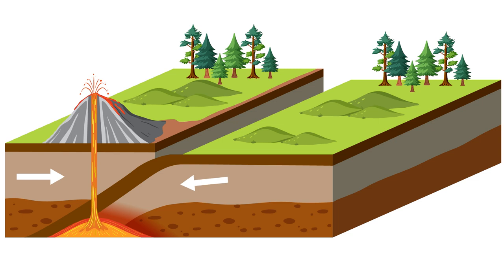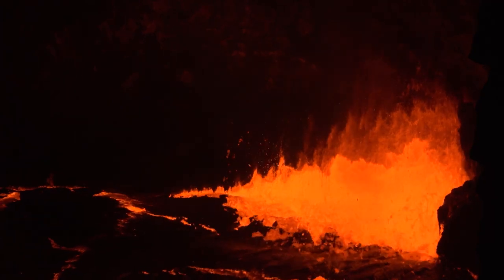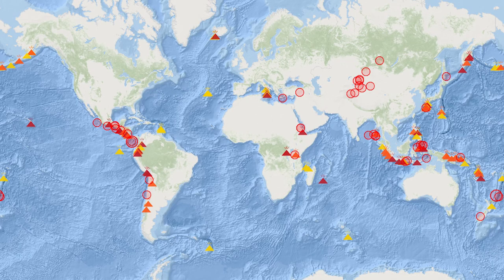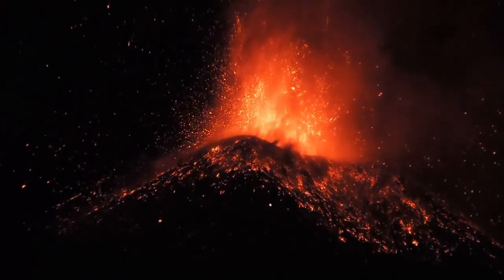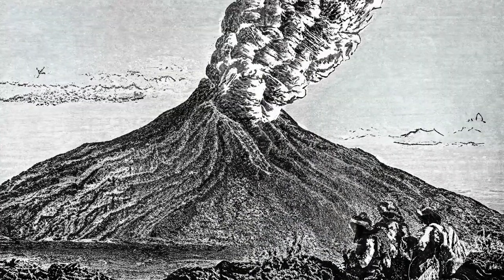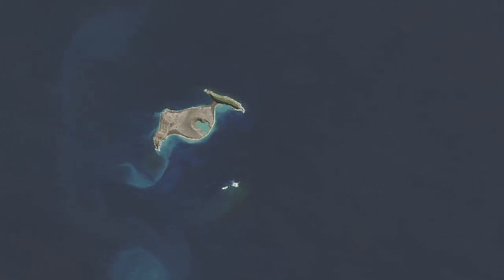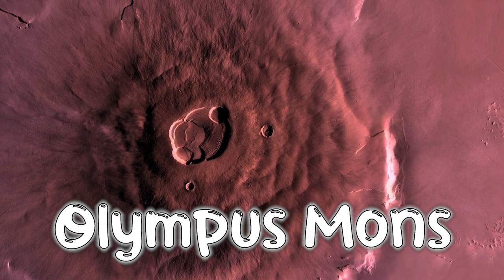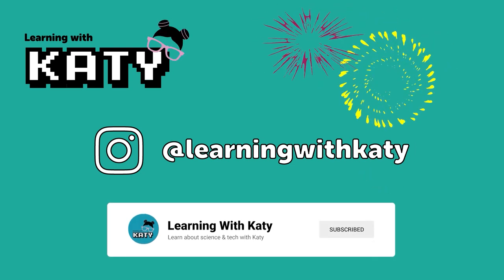Explosive Volcanoes! | Educational video for kids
Explore the fascinating and terrifying world of volcanoes!

In this educational video, Katy explores what a volcano is, how volcanoes are formed, why volcanoes erupt, and just how destructive they can be! We'll learn about magma, lava, tectonic plates, and eruptions. We'll also see how volcanoes are a great educational resource for kids, and why they're so captivating to watch.

So whether you're a science lover or a teacher looking for a fun way to teach kids about science, this video is for you!

Video credits
Hunga Tonga-Hunga Ha‘apai Eruption video: courtesy of NASA
Eruption within Halema‘uma‘u, at Kīlauea's summit: courtesy of USGS

Image credits
Islands of Hunga Tonga and Hunga Ha’apai: courtesy of NASA
Olympus Mons: courtesy of NASA
Images of fields and towns near volcanoes courtesy of Unsplash